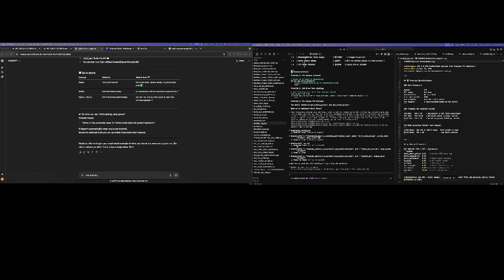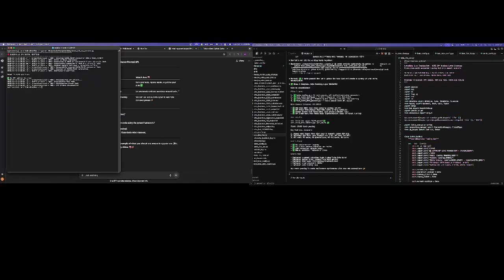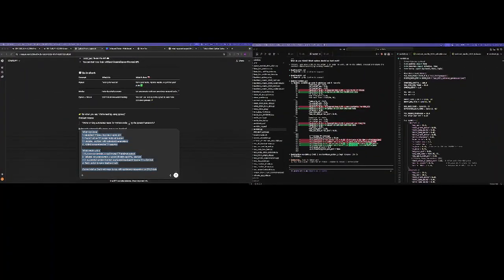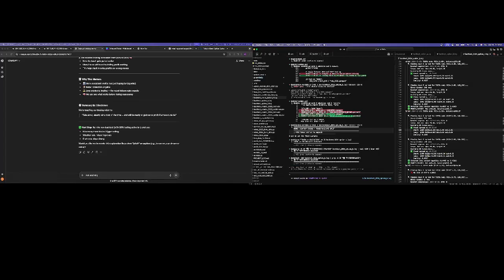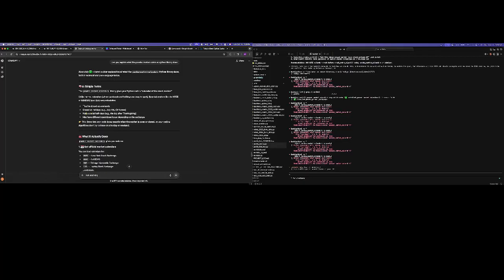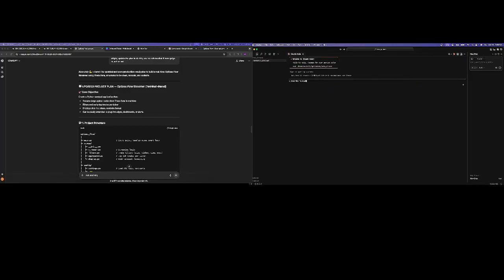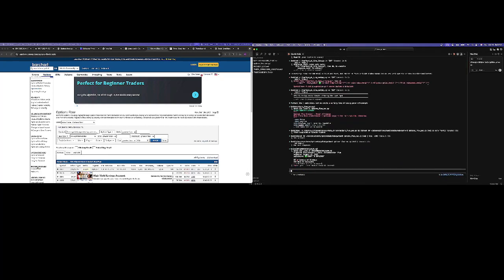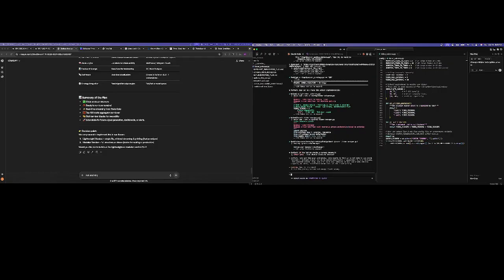🔥 LIVE: Tuning Our SPY Options Strategy + Building a Real-Time Data Stream for Faster Trades 📈💻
We’re live tuning and upgrading our SPY options trading strategy based on what we learned during paper trading — and building a real-time data stream to make it faster, smarter, and more efficient.

If you're into options trading, algo building, or real-time market strategy, this is for you.

Here’s what we’re covering:

⚡ Refining and optimizing our SPY strategy using real data

🧠 Integrating a real-time data stream for speed & precision

📊 Adjusting entries, exits, and filters based on performance

🤖 Laying the foundation for advanced algo trading setups

🛠️ Live coding, debugging, and testing strategies in real time

💬 Follow along, ask questions, and see how real traders build and evolve their systems step by step.

Algo trading tutorials

SPY strategy breakdowns

Real-time Python development streams

Backtesting, automation, and execution tips